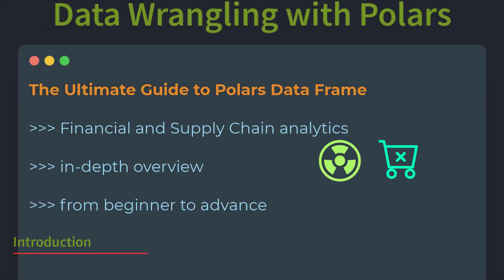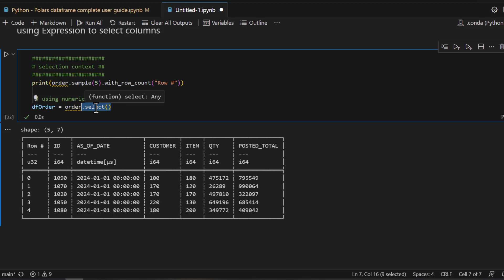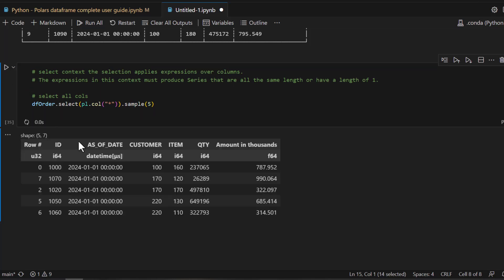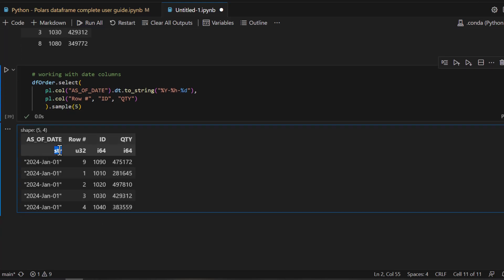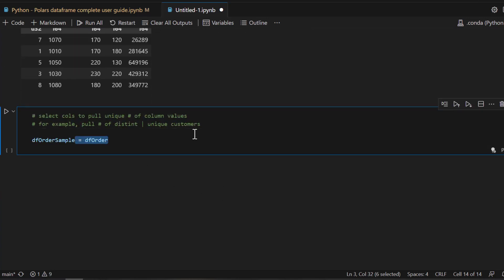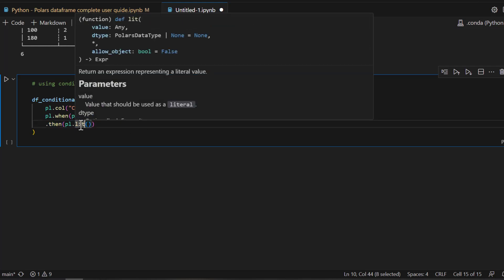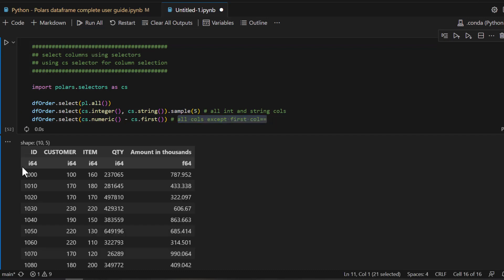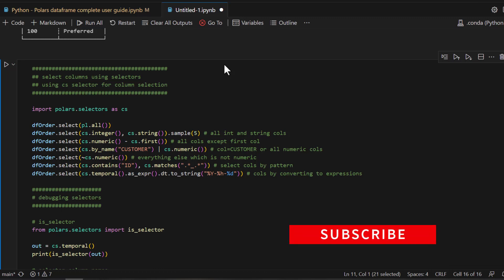Polars Data Frame Expression and Select context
Part 3/8 - about Polars Expression and Select context
About The Ultimate Guide to Data Wrangling with Python | Rust Polars Data Frame

The aim of this comprehensive user guide is to equip you with all the necessary knowledge and skills required to utilize Python Polars Data Frame effectively for financial and supply chain data science analytics.

It provides an in-depth overview of the most commonly used functions and capabilities of the package.

- Why another DataFrame
- Installation
- Finance and Supply chain Data Analytics
- Creating Polars DataFrame
- Data Types & Casting
- IO
- About Contexts
    - selection
    - filtering
    - group by
- About Expressions
- Functions, User defined functions and Windows function
- Transformation
- Polar SQLs
- Lazy API | Eager execution